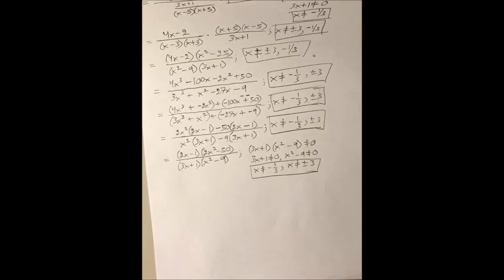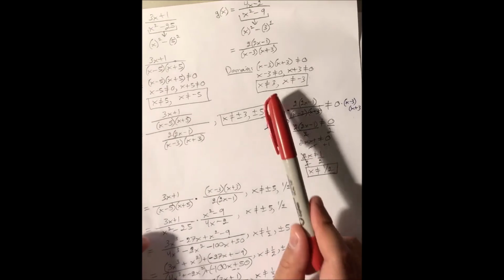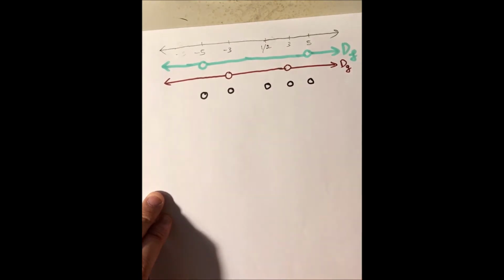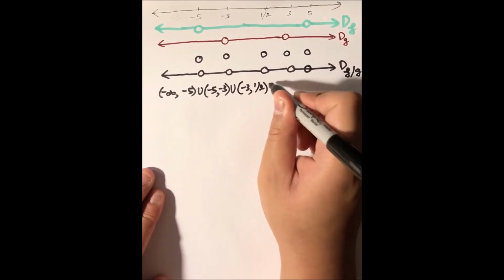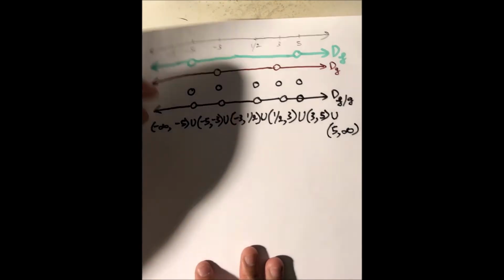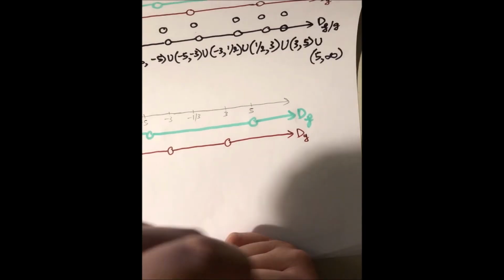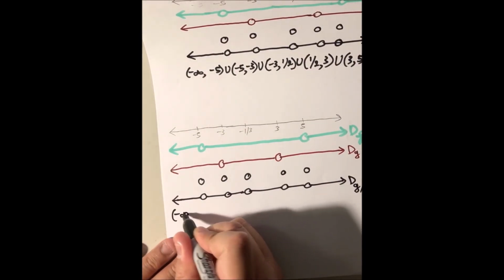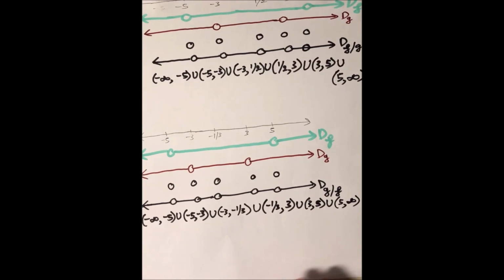Domain of Quotient of Functions Example 6 (Part 3)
Part 3 of Example 6 of finding the domain of the quotient of two functions.